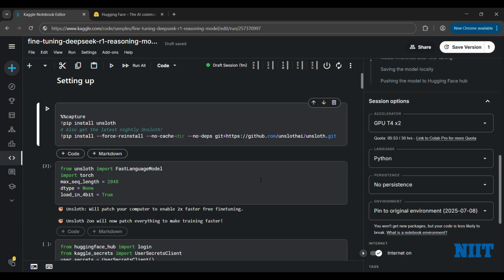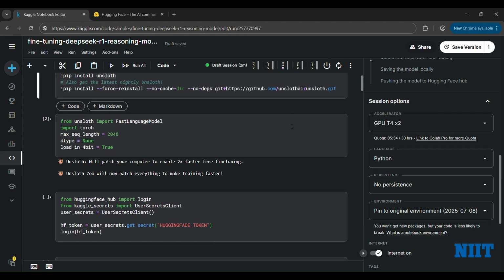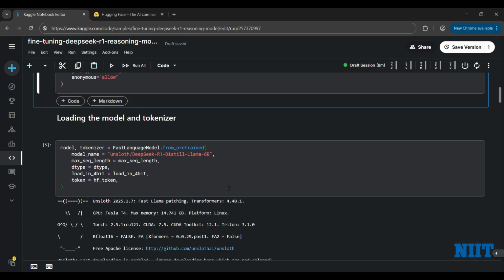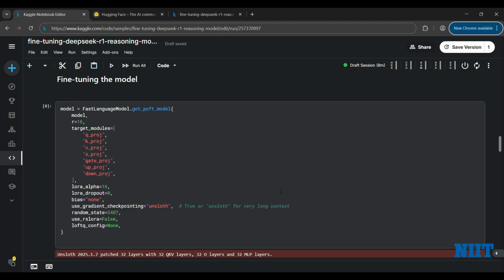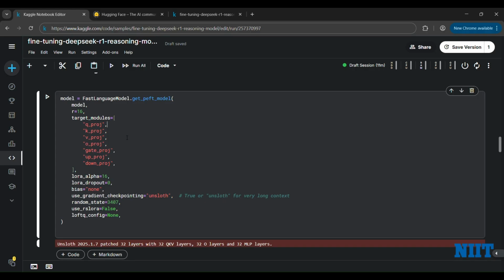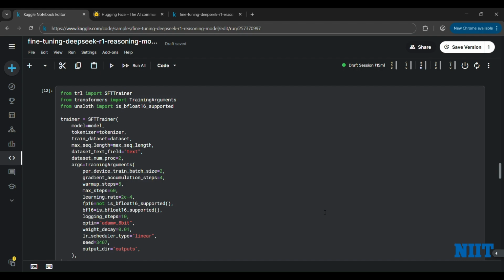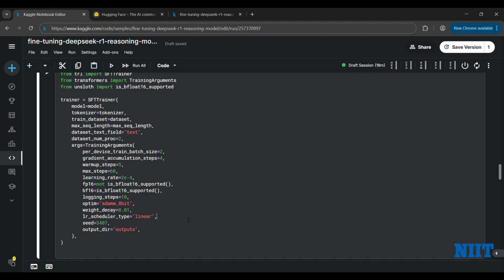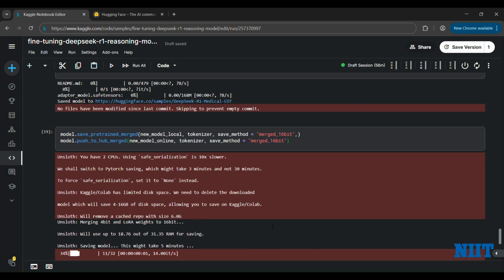Fine-Tune DeepSeek R1 on a Single GPU | LoRA + Unsloth Tutorial (Step-by-Step)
Did you know you don’t need millions of dollars or massive GPU clusters to fine-tune today’s largest AI models? 🚀

In this tutorial, I’ll show you how to fine-tune DeepSeek R1 (Llama-based model) step-by-step using LoRA (Low-Rank Adaptation) and Unsloth — all on a single free GPU from Kaggle!

You’ll learn:
✅ Why fine-tuning LLMs matters (domain expertise, efficiency, consistency)
✅ Different fine-tuning methods (Full Fine-Tuning, LoRA, Prompt/Prefix Tuning)
✅ Environment setup with Kaggle + Unsloth
✅ Loading data & HuggingFace tokens
✅ Base inference vs fine-tuned results
✅ Applying LoRA with PEFT (Parameter-Efficient Fine-Tuning)
✅ Training with SFTTrainer + key hyperparameters explained
✅ Saving, merging & deploying your fine-tuned model

By the end, you’ll see before vs after results and understand how LoRA transforms general LLMs into domain experts — fast, cheap, and effective.

Resources mentioned:
Unsloth
HuggingFace
Weights & Biases